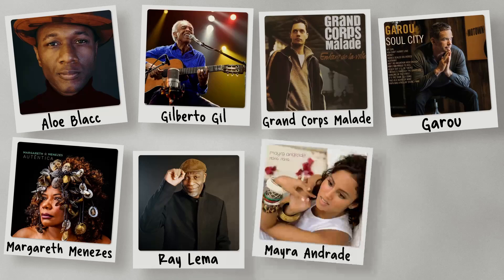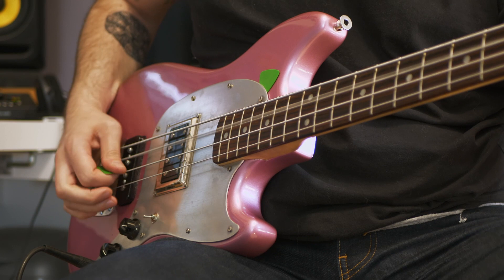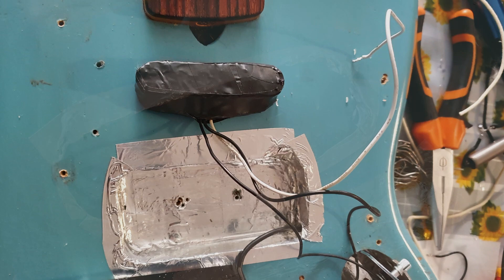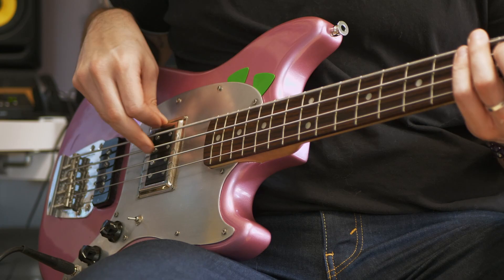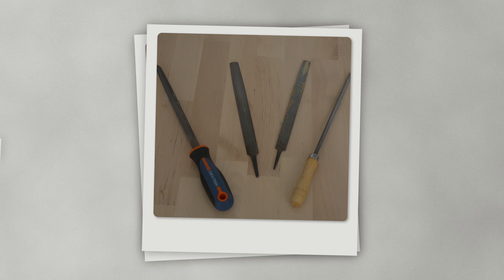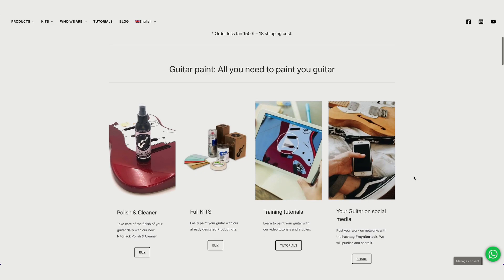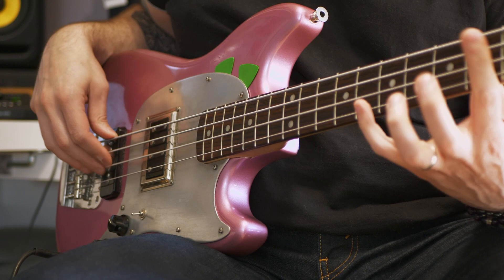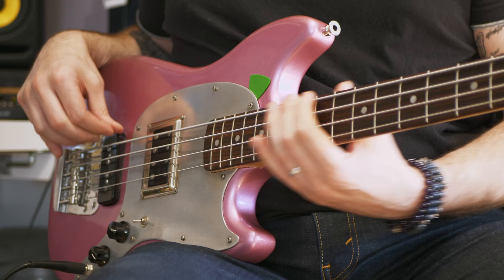The Fender Mustang JMJ + Serek B90 + Guild BS-1 "Chbass" explained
00:00 - Intro
00:41 - Why this video ?
00:58 - Story of this bass
01:40 - First mods
02:34 - Adding the Guild BS-1
03:04 - Pickups Position
03:34 - The electronic
04:27 - Construction
05:18 - The finish
05:52 - Things to think about
07:22 - The next level
08:09 - Why Chbass ?

- About Phi Guitars

- About Paul Belgrado

- About Meloduende Guitars

- About De Staat

- About me